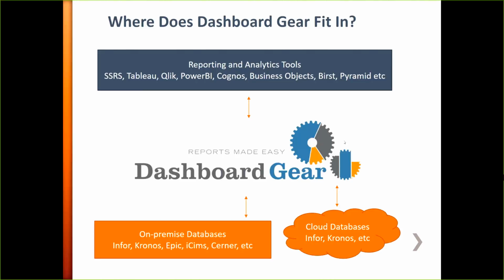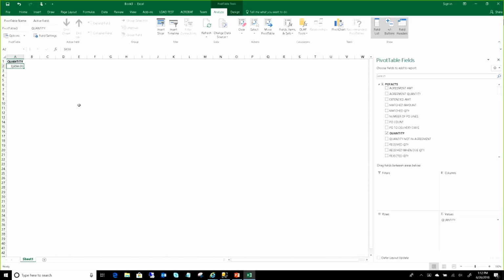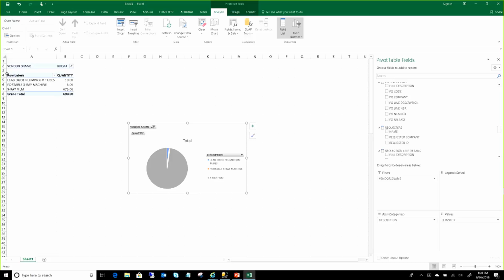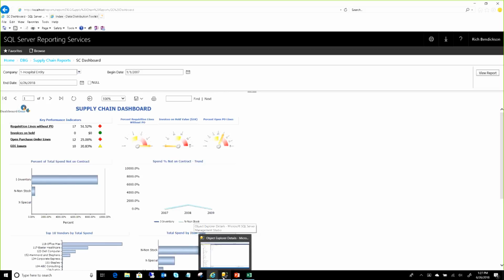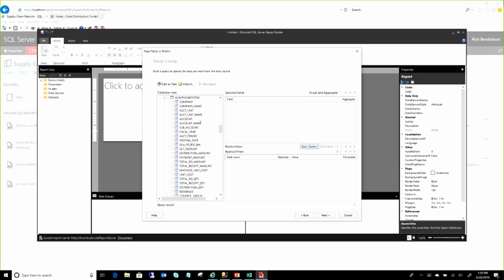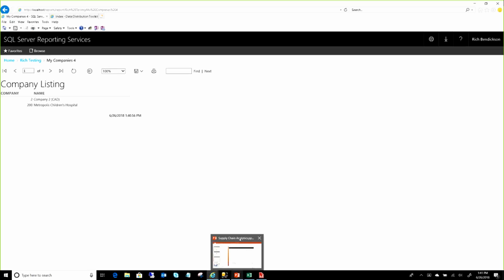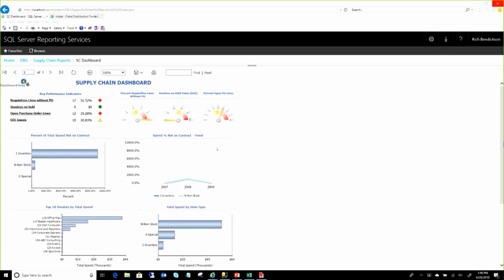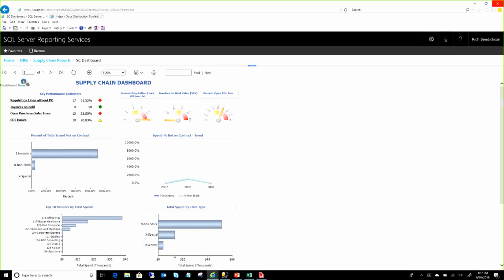Supply Chain Reporting and Analytics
Learn how Dashboard Gear’s Reporting & Analytics Platform for Infor Supply Chain helps make reporting & analytics simple and accessible for Supply Chain/Procurement professionals so they can quickly and accurately make key business decisions.

Topics covered include creating reports, analytics & dashboards for:

•Item PO Costs & Quantities
•Invoice Costs & Quantities
•Percent 1st Receipt
•Percent Matched on Cost​
•Invoice & Actual Amounts & Quantities
•Complete Requisition Information

Dashboard Gear’s solutions help your organization make better-informed decisions by easily providing key strategic & tactical information.